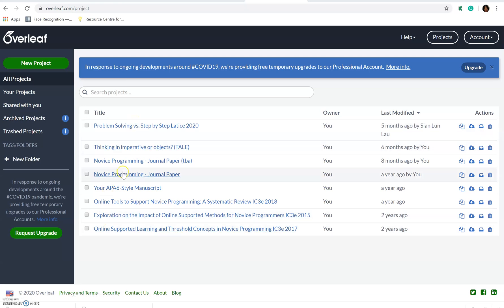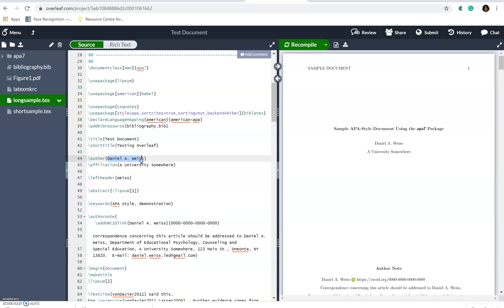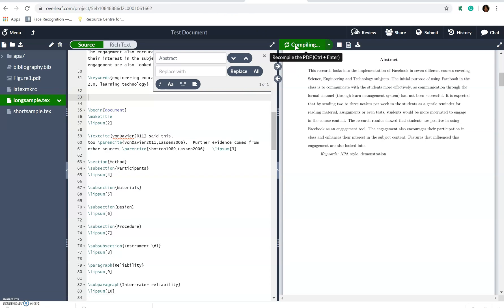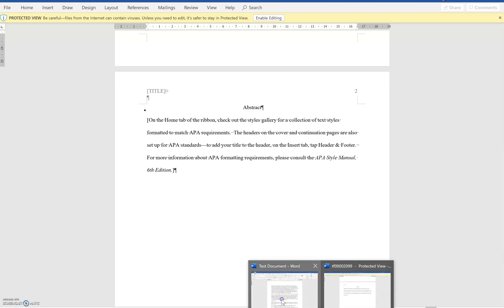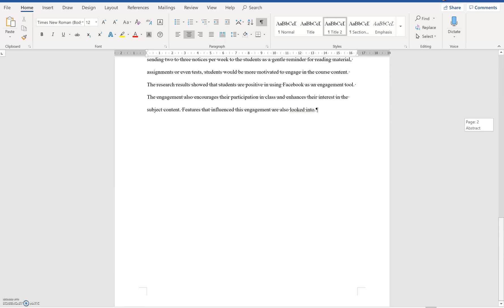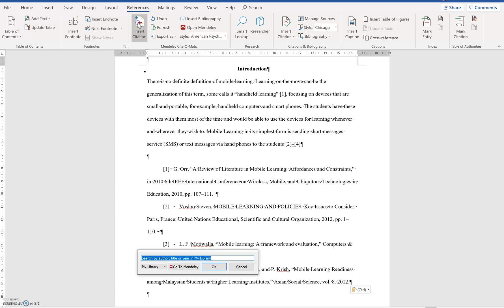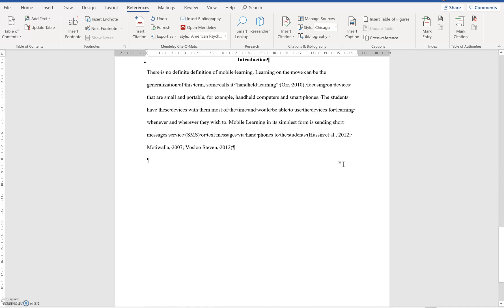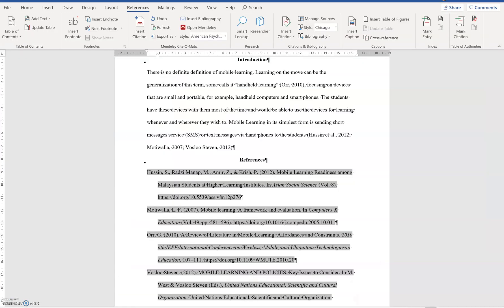Plagiarism Part2e Formatting Tools Overleaf and Word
Introduction Overleaf and Word Template as Formatting Tools for documents